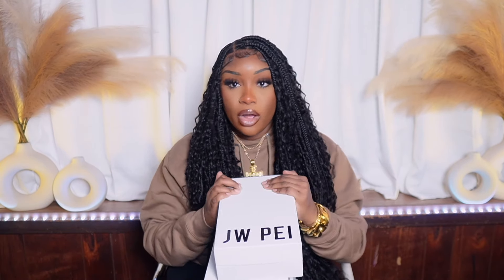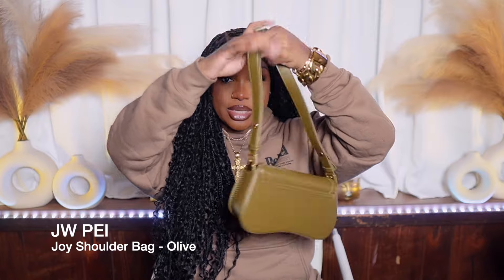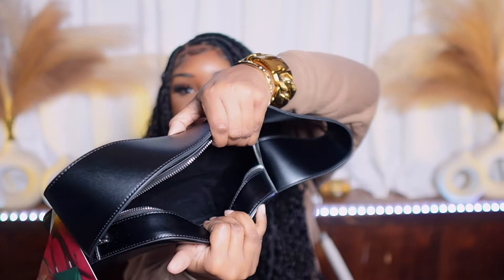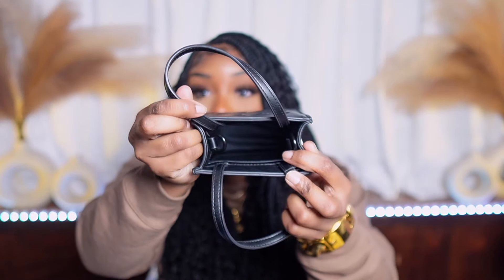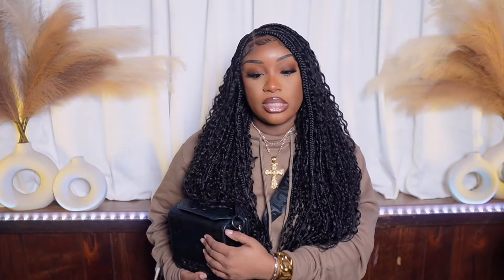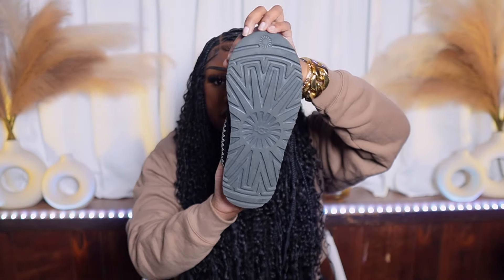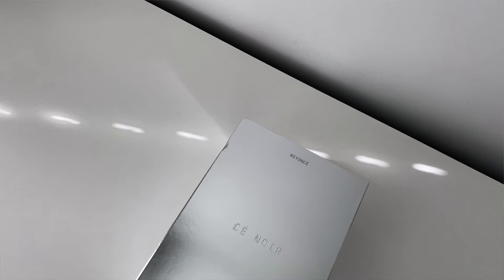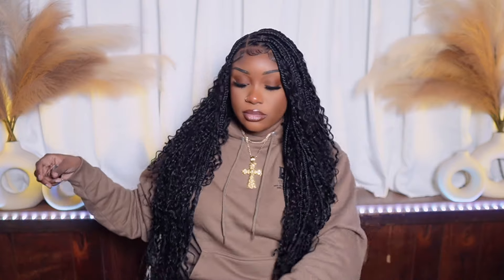I Bought The Most UNDERRATED Products From 2024 Ads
Hi Beauties!
I haven't done a haul in forever, so cheers to the 1st haul in 2024! 🥂
-Tei Jae

Timestamps:
0:00-0.28 Intro
0:28-3:10 JW PEI
3:10-3:46 MURWAY
3:47- 5:31 GOD IS DOPE
5:32-6:35 STEVE MADDEN
6:36-7:04 EGOSHOES
7:05-8:11 UGGS
8:12-9:23 CAPE ROBBIN
9:24-11:45 BEYONCE CE´NOIR PERFUME

products shown in today's video:
• JW PEI Women's Joy Shoulder Bag (Brown)
• JW PEI Women's Joy Shoulder Bag (Dark olive ) : Out of stock :(
• Fei Joy Shoulder Bag - (Iron Black)
• Fei Joy Shoulder Bag - (Brown)
• God is dope ( Bags are no longer available :( )
• KROME LOGO BAG BLACK/BLACK
• ADA CRUCIFIX CHAIN DETAIL SHOULDER BAG IN WHITE FAUX LEATHER
• Women's Tasman Slipper (Black) *Pre-order*
•Women's Tasman Slipper (Chestnut) *Pre-order* :

Looking to grow your yourtube channel?

 cape robbin, steve madden bag, jw pei bag review, collective haul 2024, jw pei joy bag